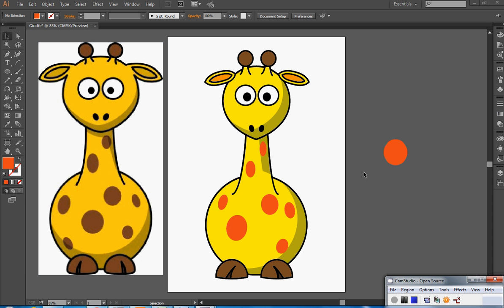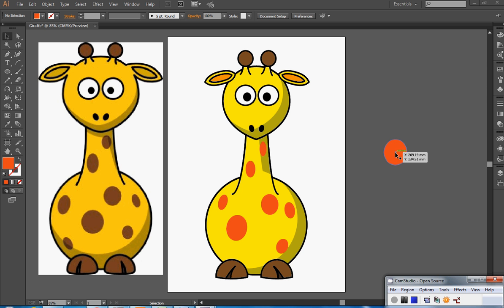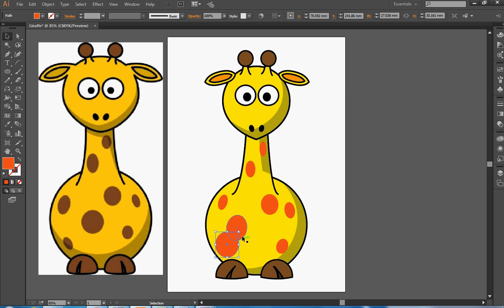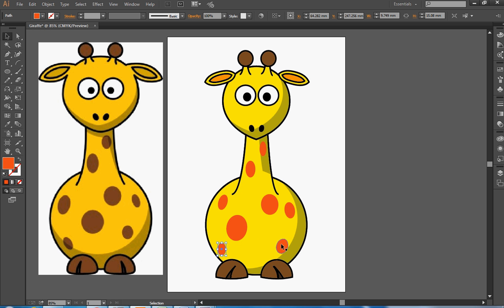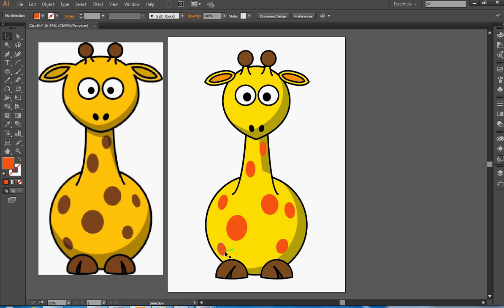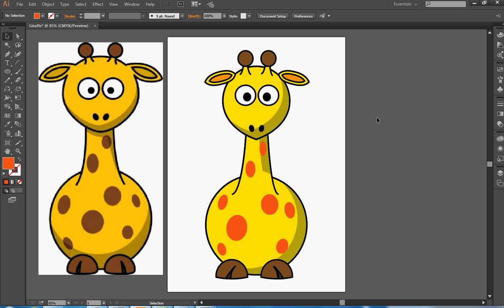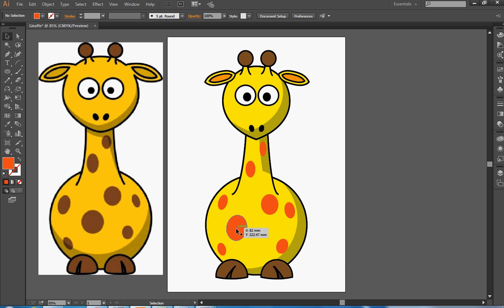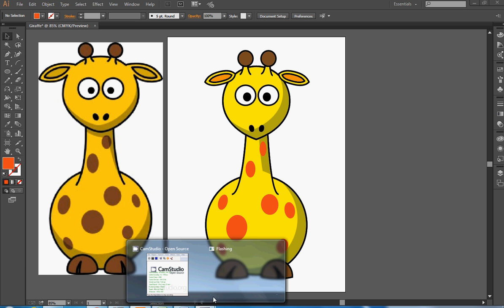Flattening and angling to make things look 3D